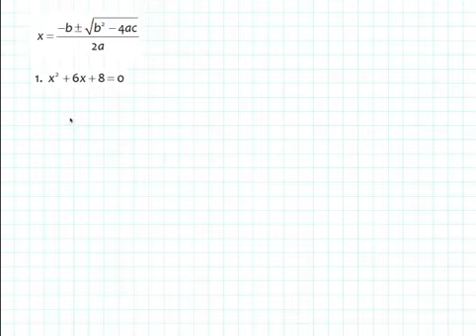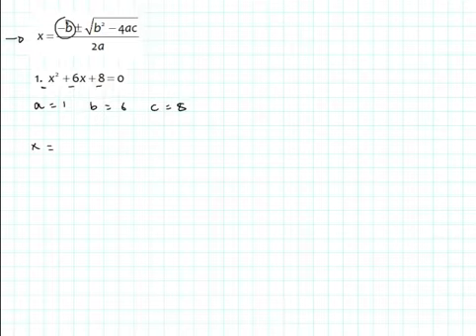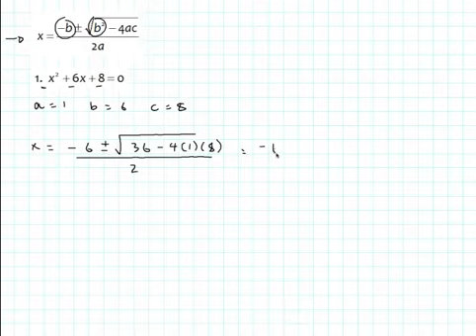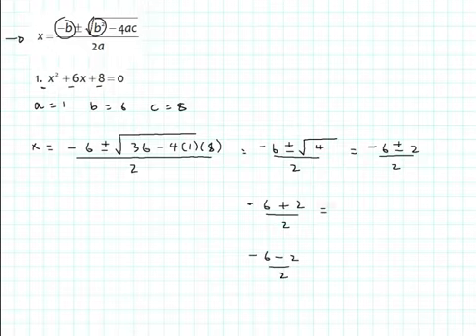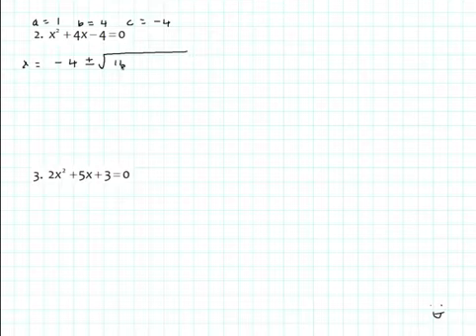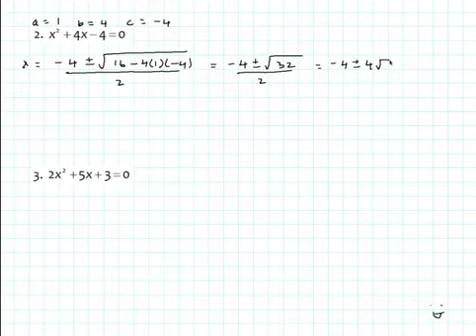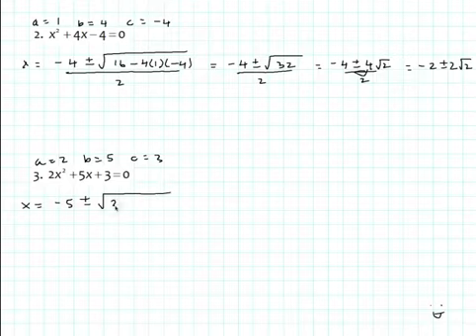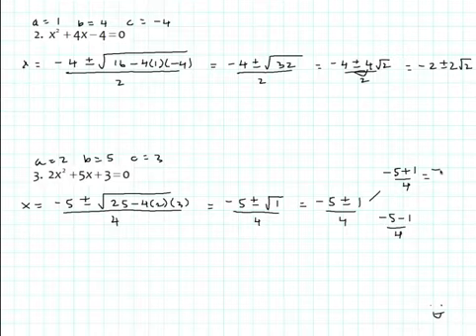Algebra 1 Handout 921 Quiz